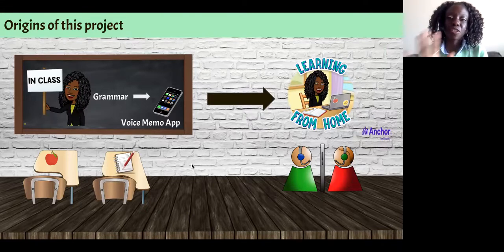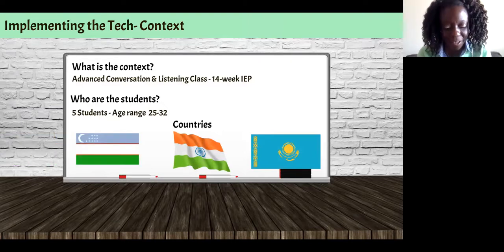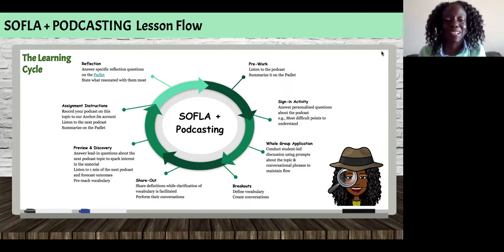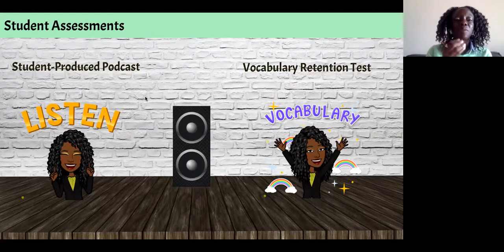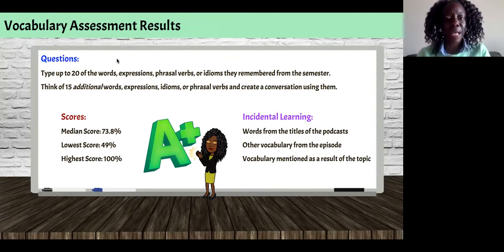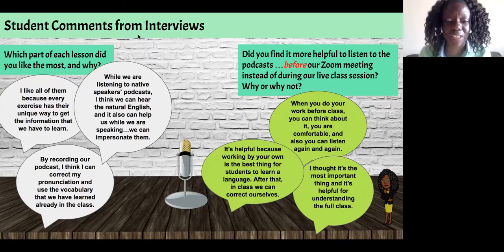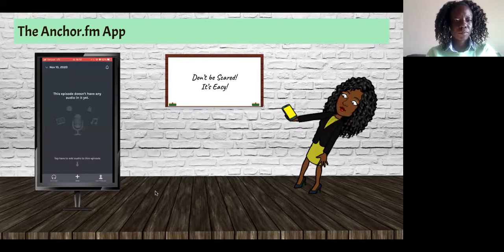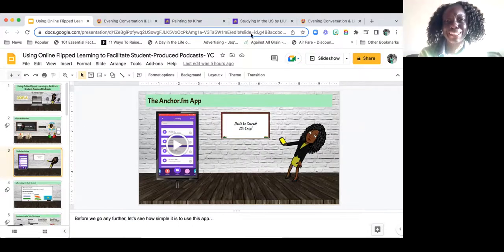Yasmeen Coaxum: Anchor (Podcasting)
The presenter illustrates a podcasting method consisting of 10 steps leading students through both a listening and production protocol using ESL-focused and authentic podcasts. Previous studies on podcasting have shown that creating podcasts has helped students grasp academic concepts more effectively. The Synchronous Online Flipped Learning Approach or SOFLA®  (Marshall & Kostka, 2020) is a distance learning model that includes structured, interactive, multimodal activities in an eight-step learning cycle. Posttests, questionnaire and interview results reflecting student perceptions and academic outcomes when combining SOFLA with student podcasting are shared. A video demonstration of how to use the mobile podcasting app and samples of weekly podcast episodes will be played.

Facebook Messenger: Yasmeen Coaxum

Yasmeen Coaxum, Adjunct Faculty at the English Language Institute of Long Island University- Brooklyn Campus and the American Language Program at Columbia University, holds an MA in Applied Linguistics and Language Acquisition from the University of Barcelona. She has taught ELLs in national and international contexts for more than 12 years in Japan, Turkey, Germany, Spain, and the U.S.